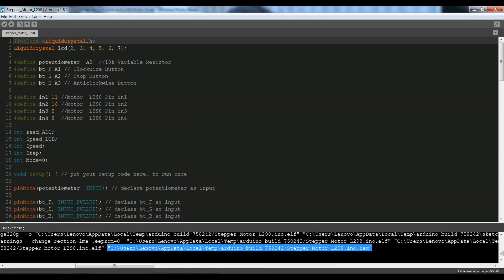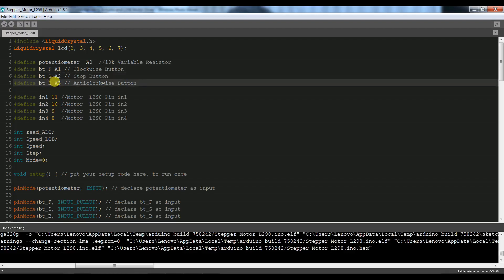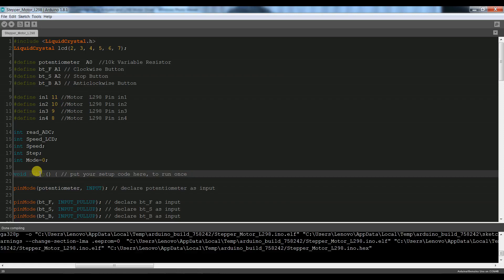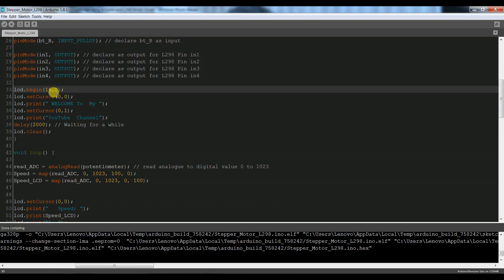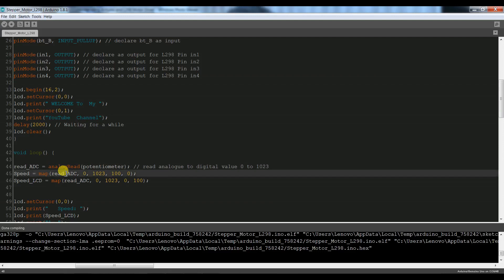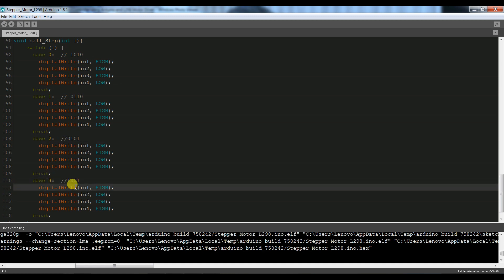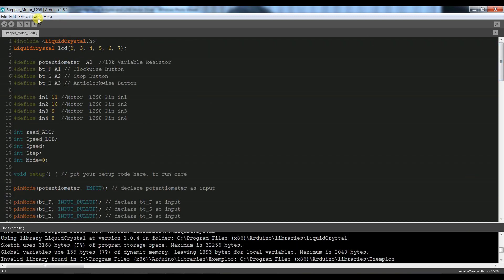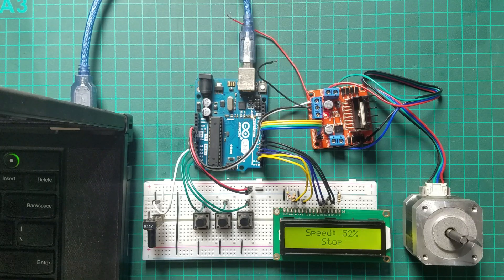How To Make a Stepper Motor Speed Controller using Arduino and L298 Motor Driver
In this innovative tutorial, titled "Crafting a Stepper Motor Speed Controller using Arduino and L298 Motor Driver" by Mohammad Ansar Robotics, you'll explore a creative approach to controlling stepper motor speed.